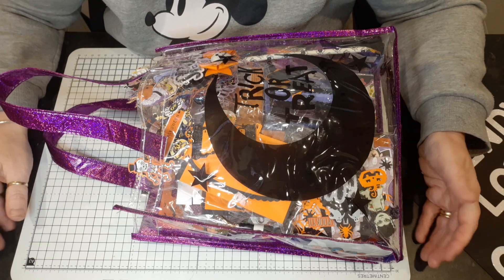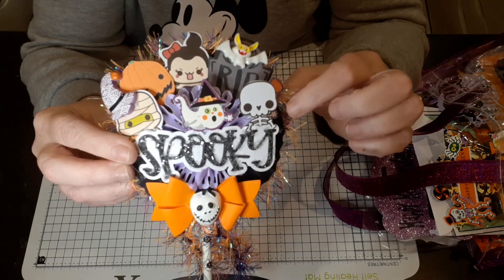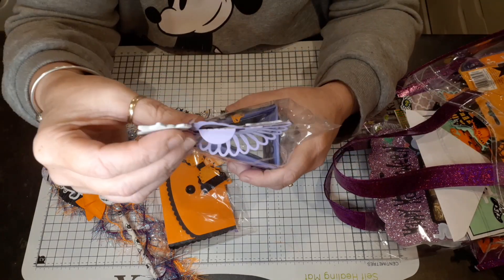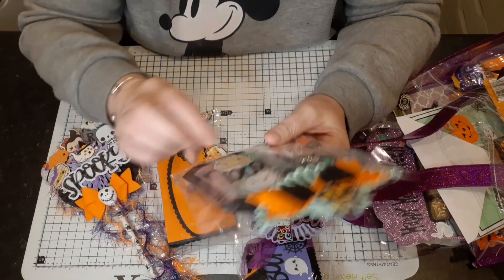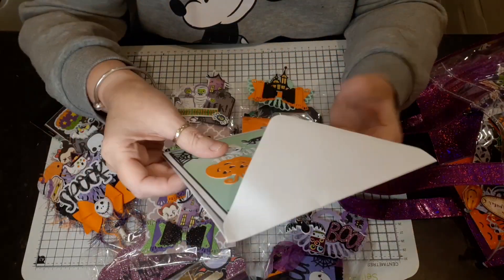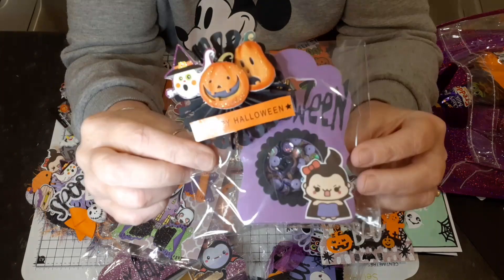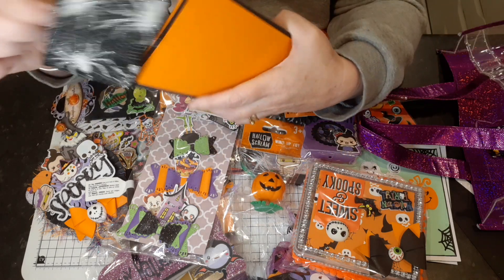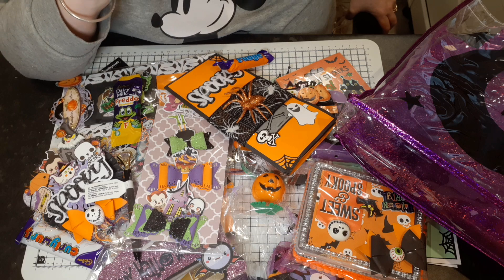OUT GOING BOO, HALLOWEEN, SWAP I HAVE MADE 👻👻 FOR THE LOVLEY DENISE XX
HELLO WELCOME TO TODAYS VIDEO
WHICH IS A OUT GOING BOO SWAP ,
WHICH I HAVE MADE FOR THE
 LOVLEY DENISE WOODLEY ,

PLZ HIT ME THAT LIKE BUTTON 👍